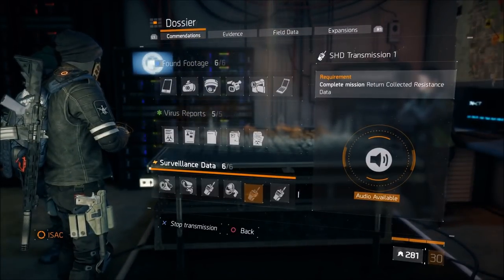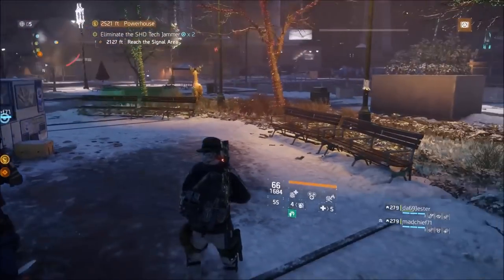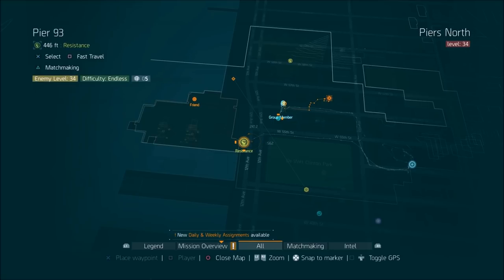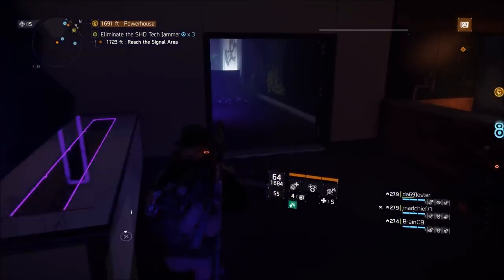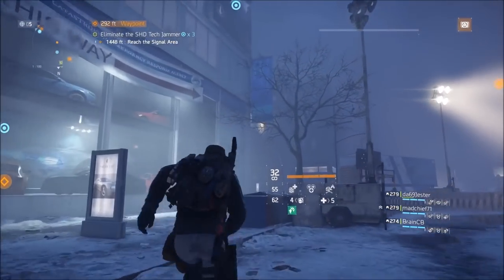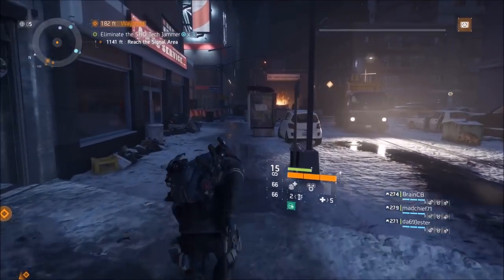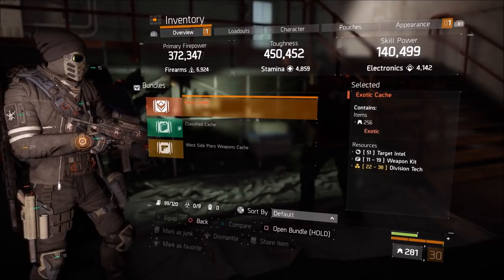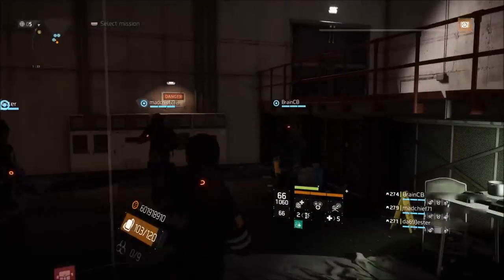The Division - SECRET MISSION EASY GUIDE TO COMPLETION!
Here is a fully detailed guide on how to complete the 1.8 secret mission with easy to follow steps for each phase and the final rewards for doing it. I made this guide now because I saw too many out there that left out important details and felt this would help out those who are still trying to finish it.